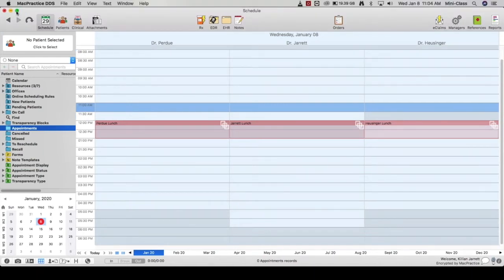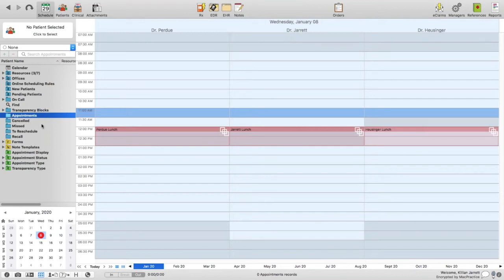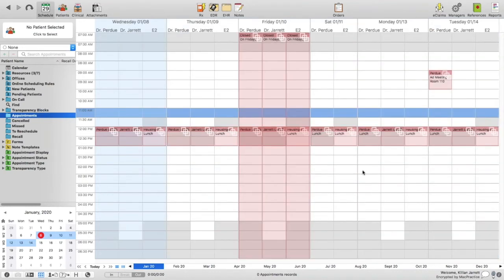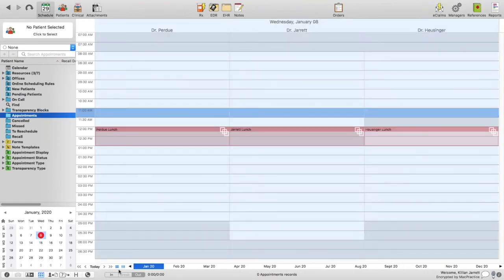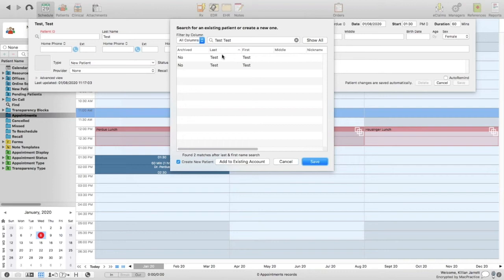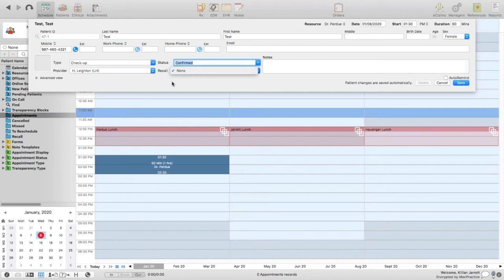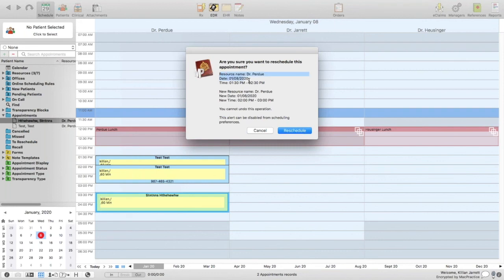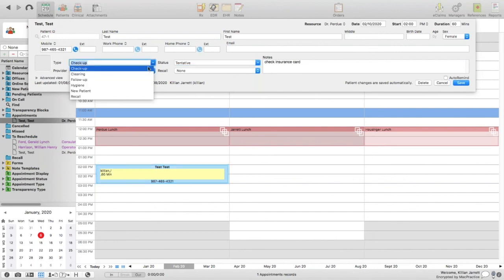Mini-Class: New Year New User - Schedule Basics